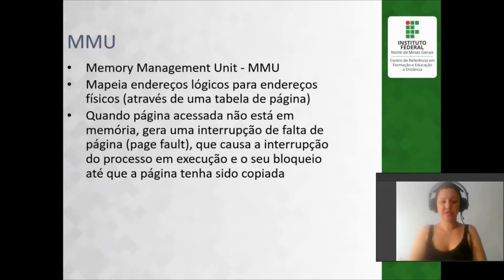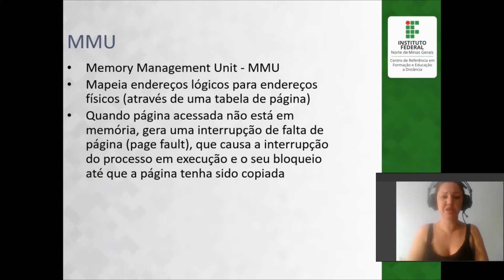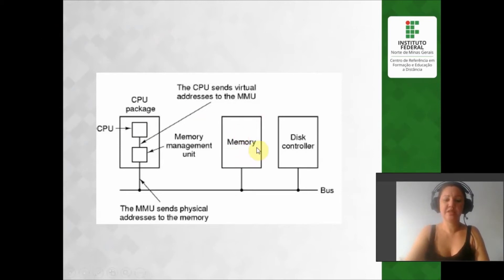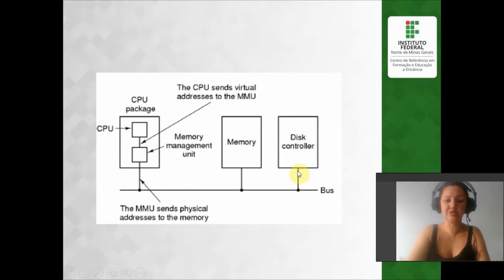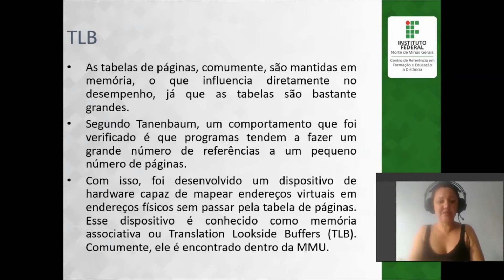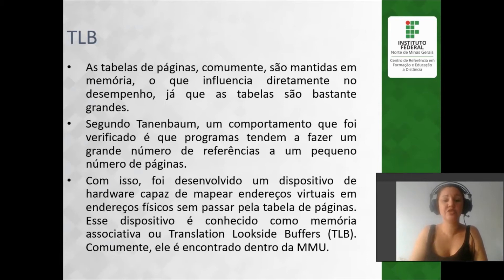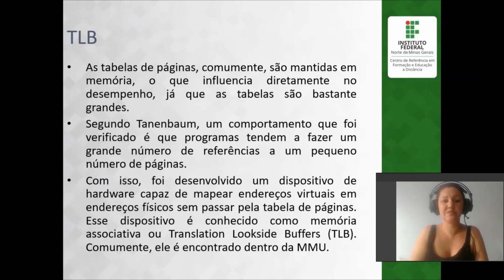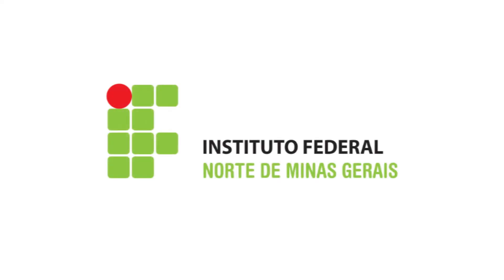AULA 4.3 - SISTEMAS OPERACIONAIS - MMU E TLB